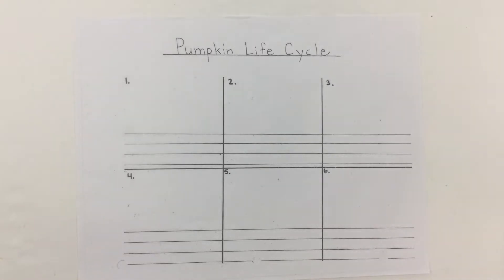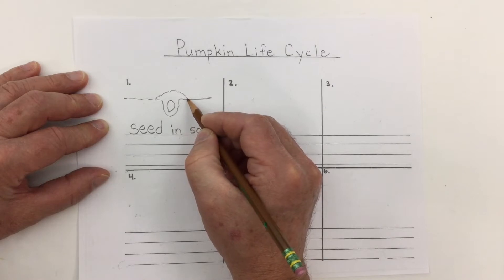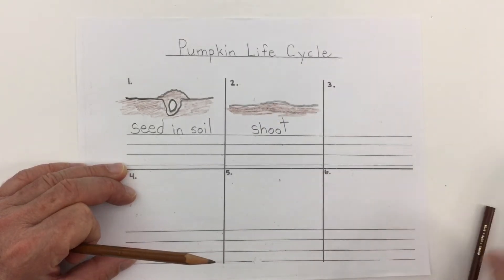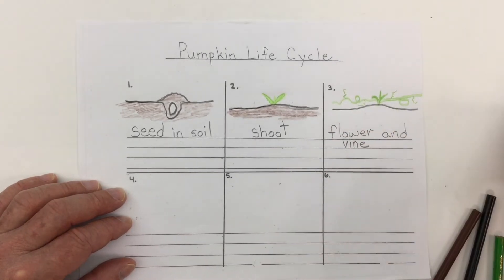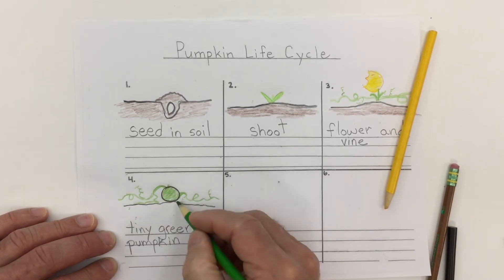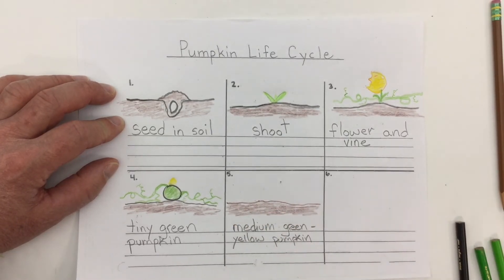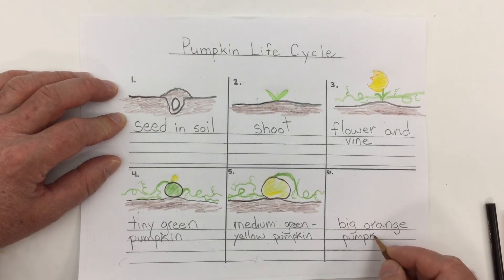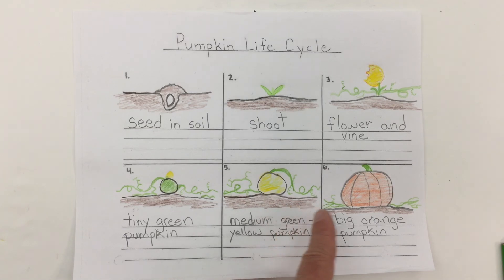Life cycle of a Pumpkin - draw and write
Mr. C. walks through a pumpkin theme unit worksheet on drawing and writing about the life cycle of a pumpkin.